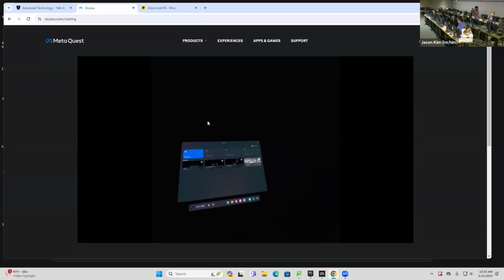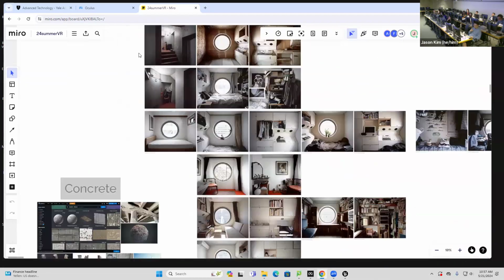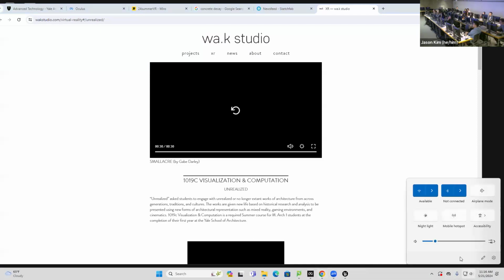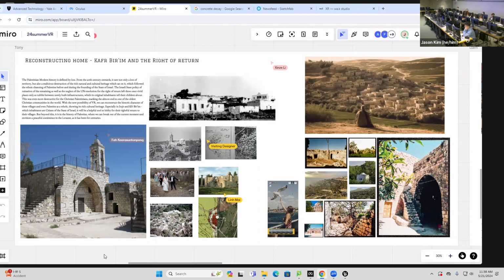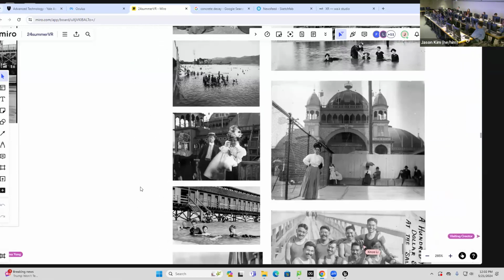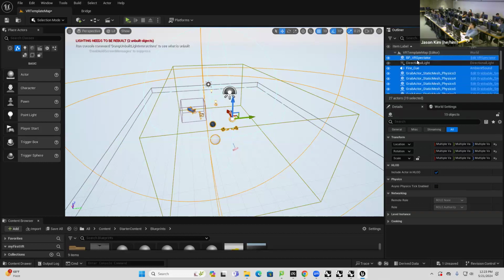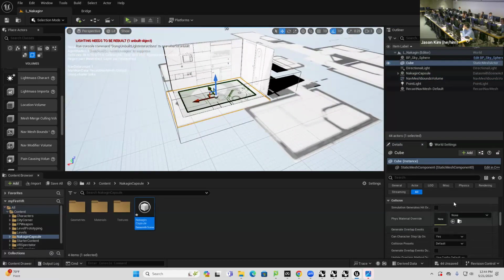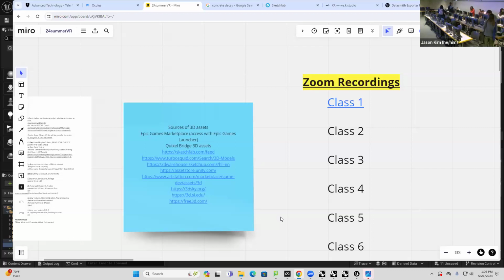1019c - Summer 24 - Class 2